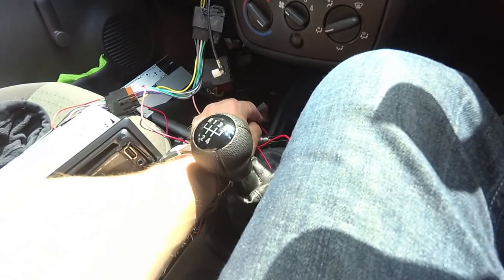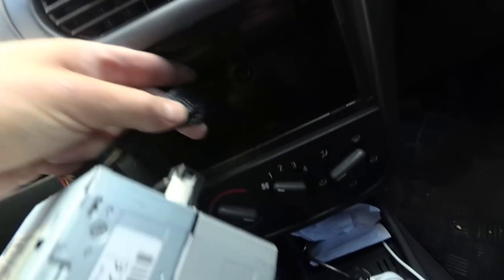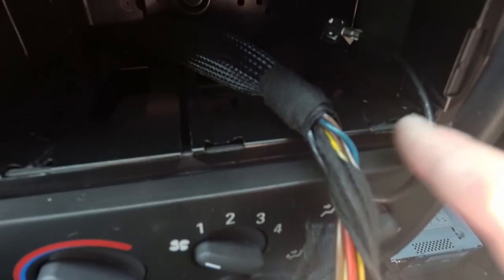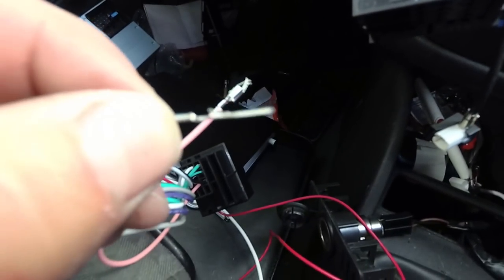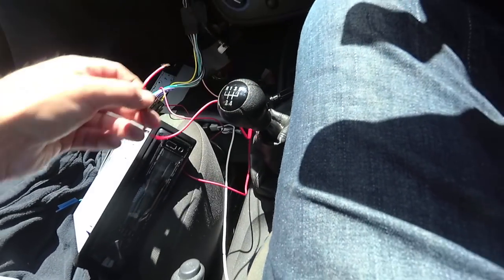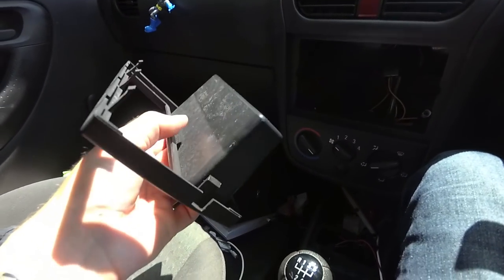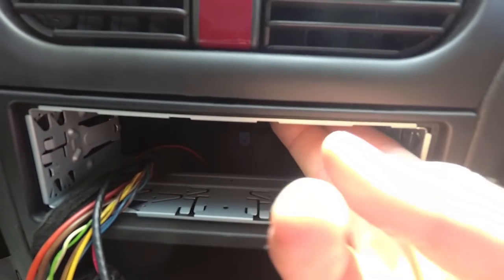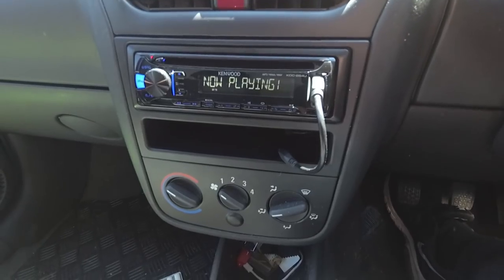Fitting a New Stereo Head Unit - Vauxhall Combo / Corsa C Stereo Upgrade - COMBO MODS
I remove the Vauxhall factory CD30 stereo and replace it with a Kenwood head unit and a double din to single din conversion facia.
I recommend this upgrade, it looks better, sounds better and gives an extra storage space in the van.

For great prices on car audio and performance car parts check out
Amazon Links
Harness and radio adapter
Facia (silver)
Facia (Black) and wiring kit